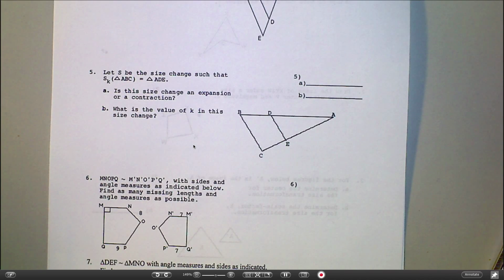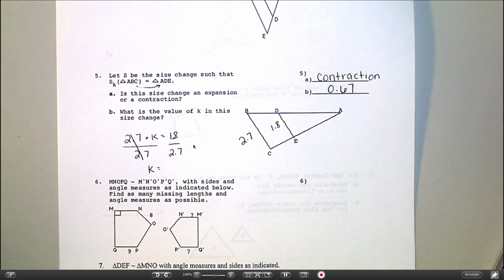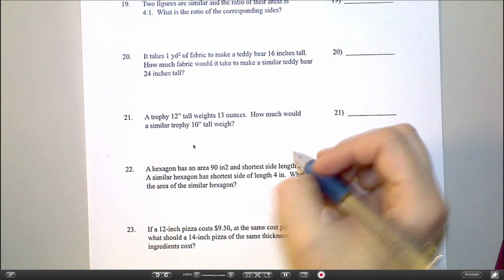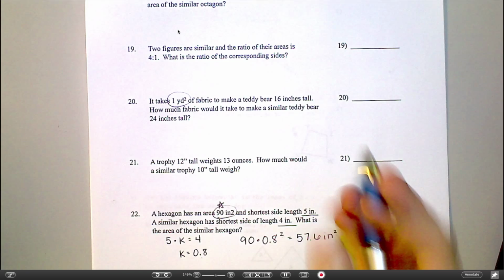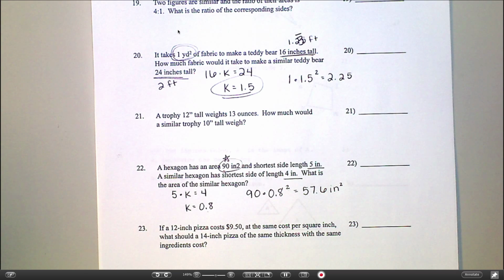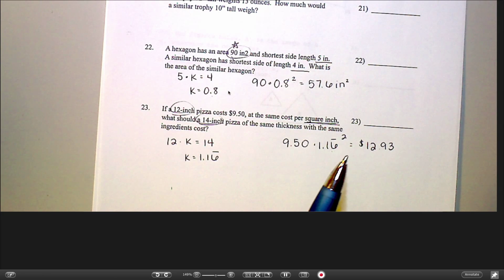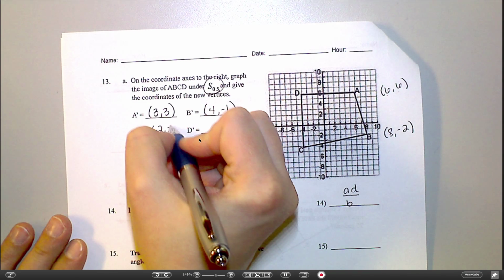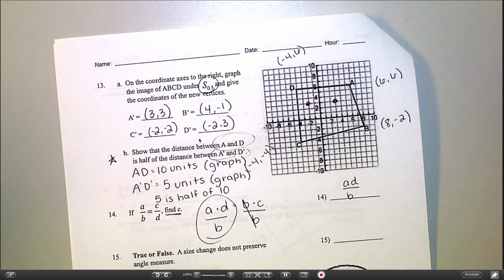Unit K Review - In Class Examples (#'s 5, 13, 14, 16, 20, 22, 23) - 2nd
Problems NOT in order!